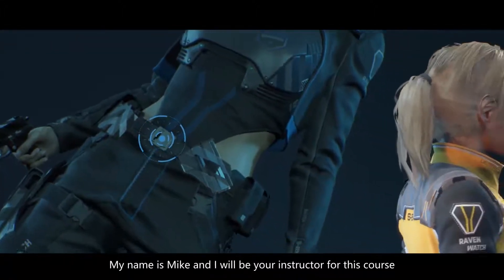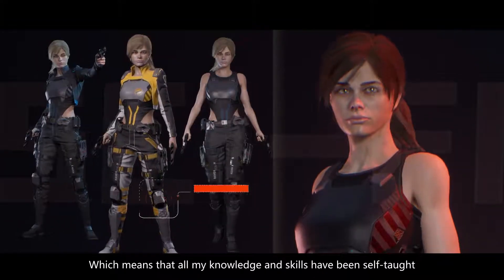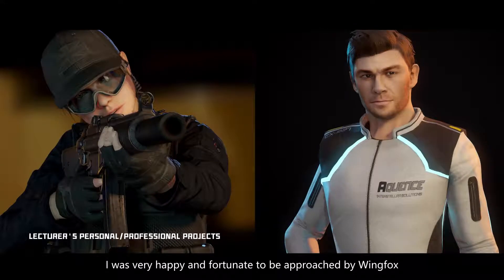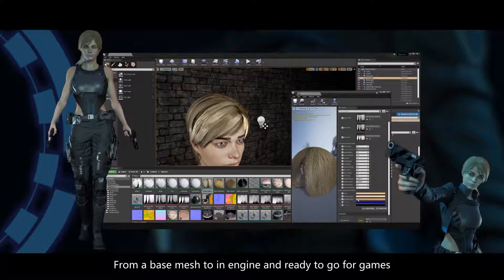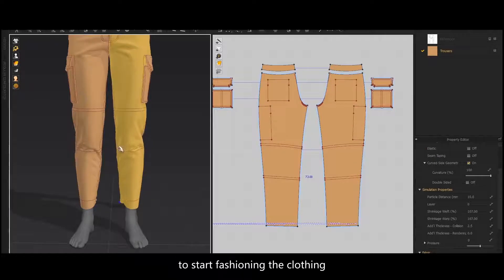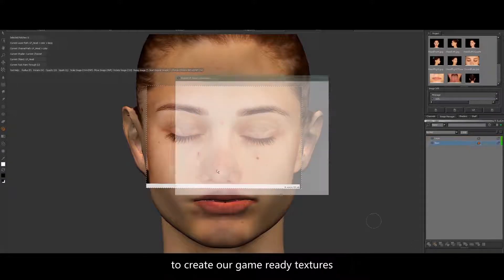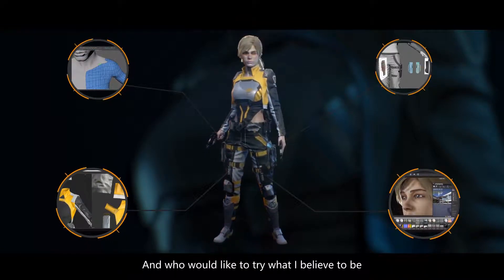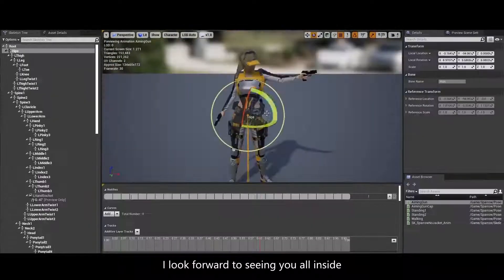Creating a Game-Ready SciFi Soldier for Unreal Engine 4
By Mike Wilson
75 hours long! A complete workflow to create a game-ready character from modeling to rigging to importing Unreal engine.